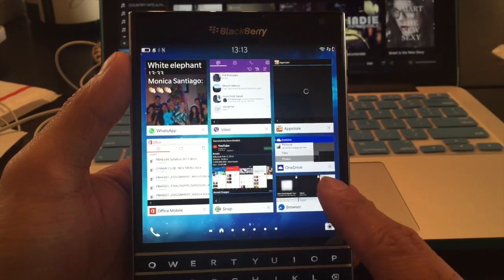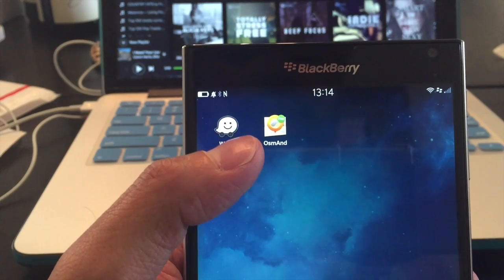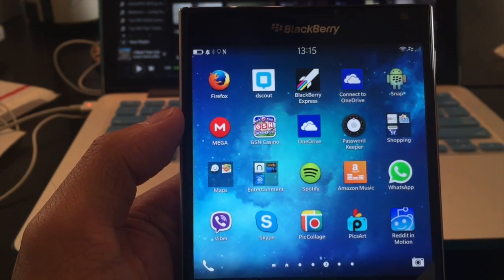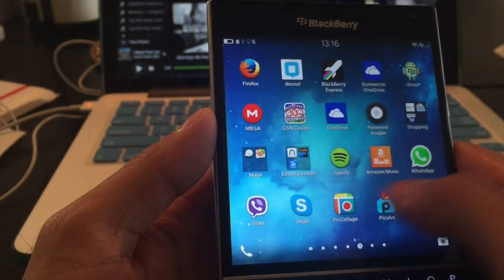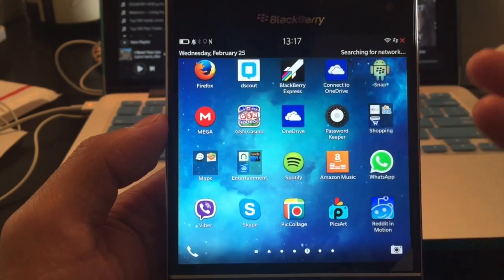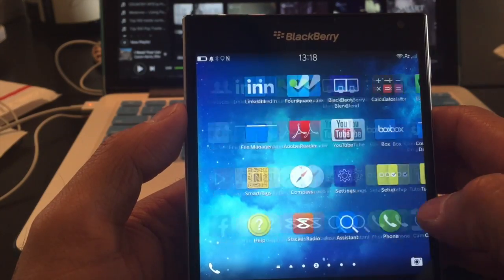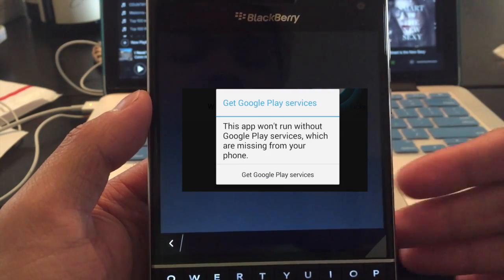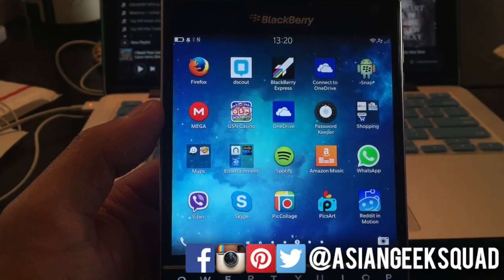Blackberry Passport - Day 5 - Must have Android apps!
Aloha everyone.

Today we talk about the basic must have Android apps for Blackberry.  If you have any questions about apps - let us know!